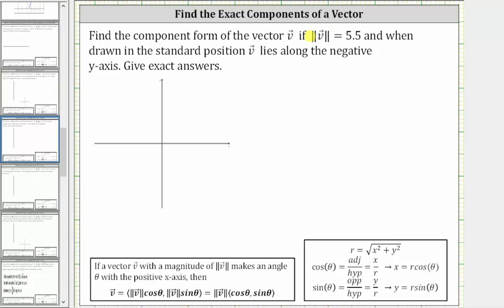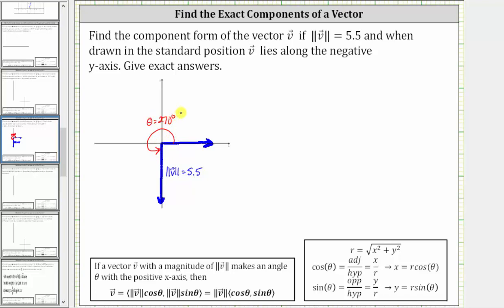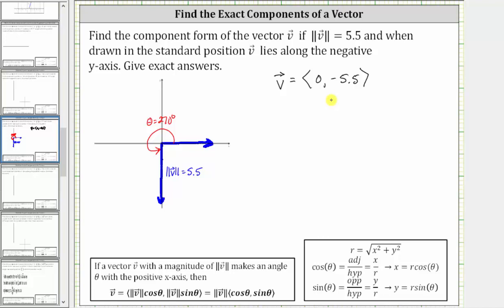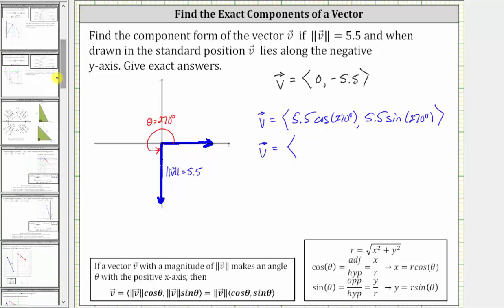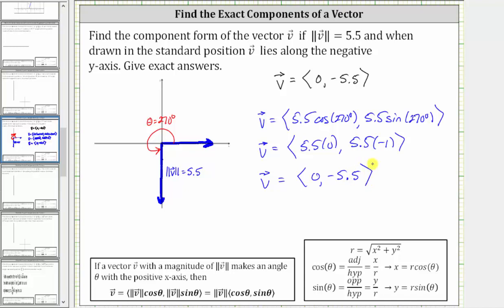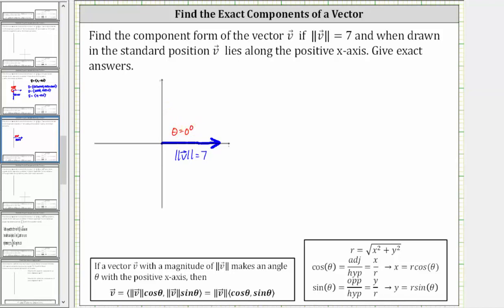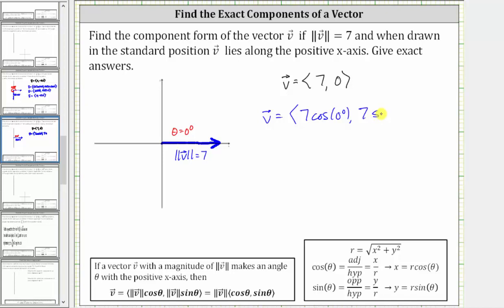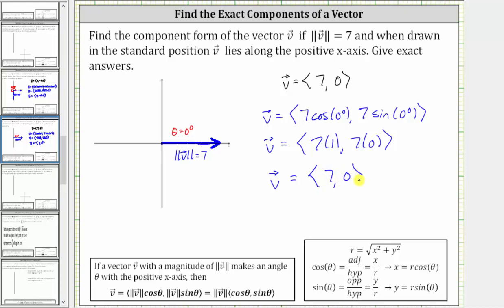Exact Component Form of a Vector Given Magnitude and Direction (Quadrantal)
This video explains how to determine the exact component form of a vector given the magnitude and the direction.